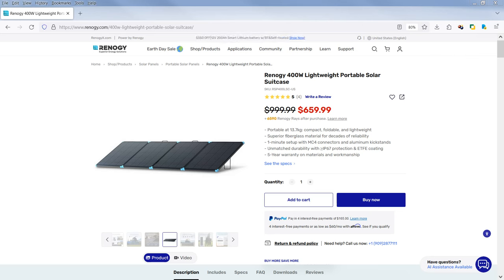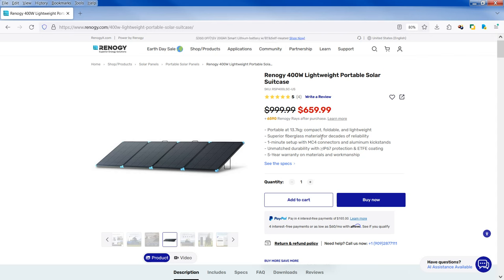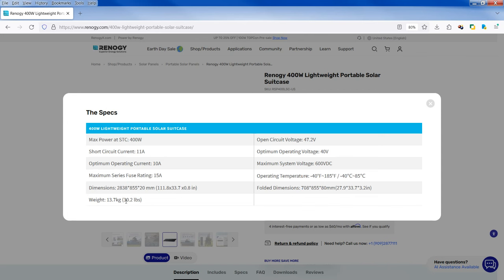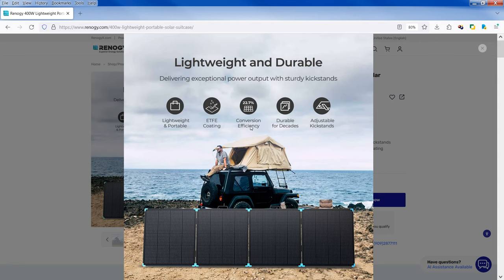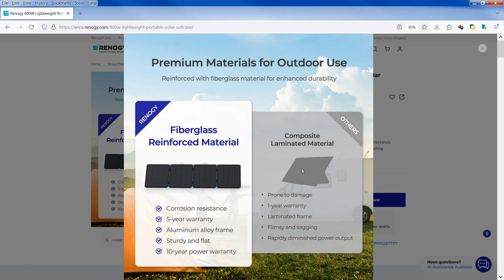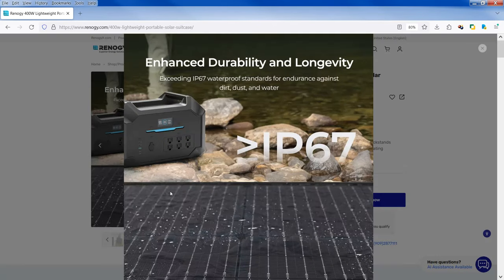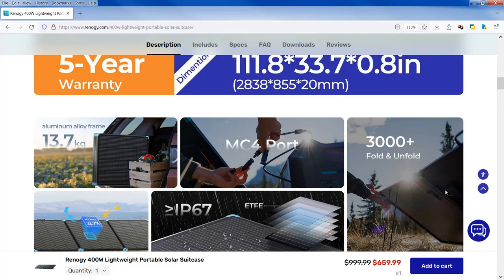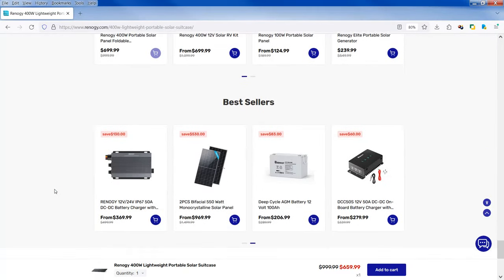RENOGY 400 Watt Foldable Portable Solar Panel (IP67 Rating) (5 Year Warranty)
*RENOGY* (amazon)